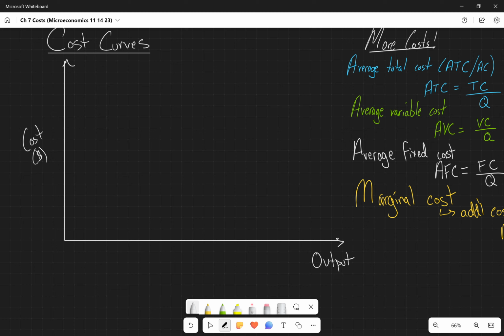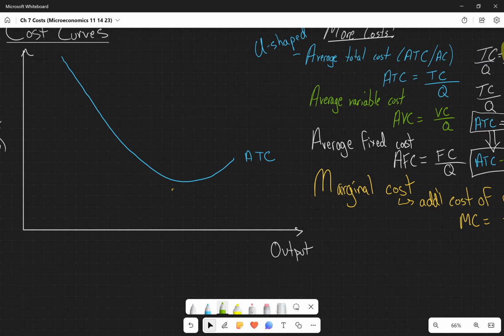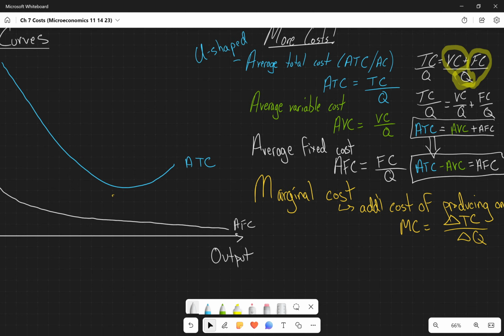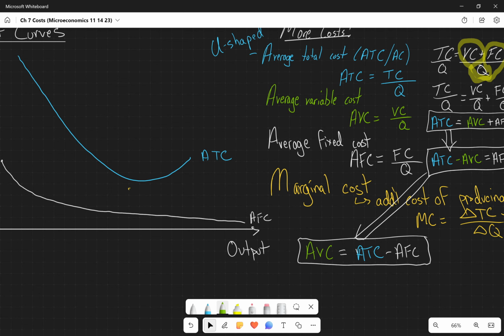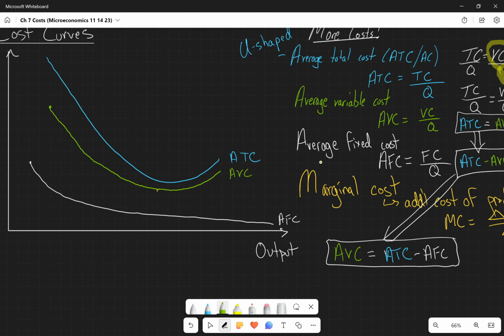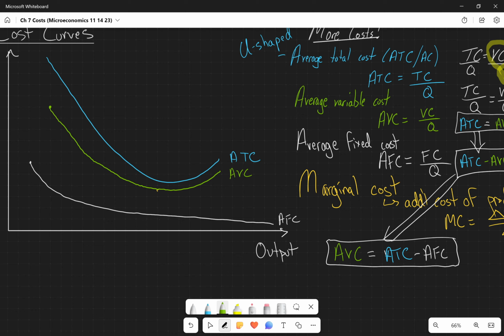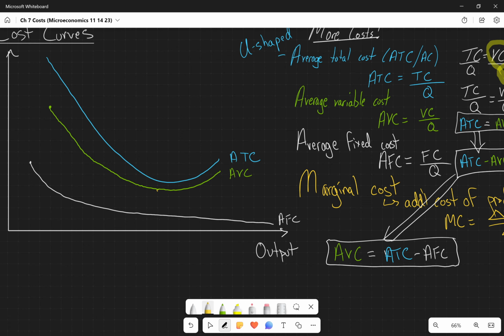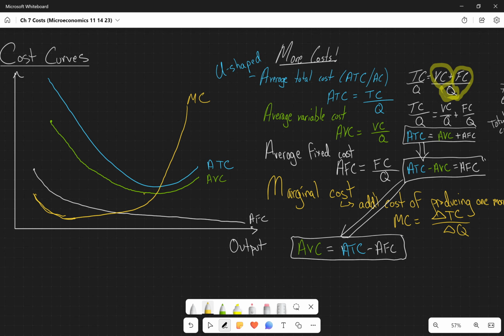Cost Curves (Average Total Cost, Average Variable Cost, Average Fixed Cost, Marginal Cost)